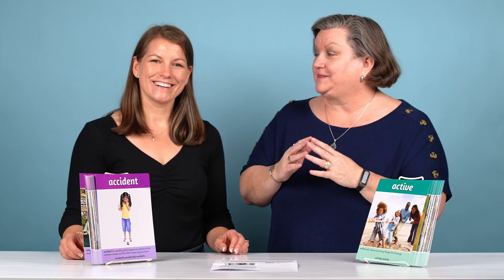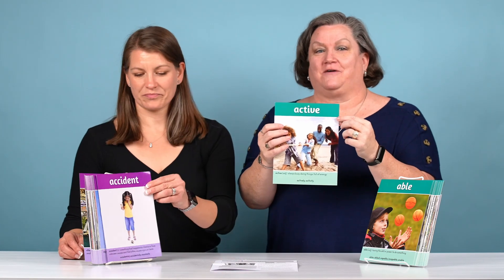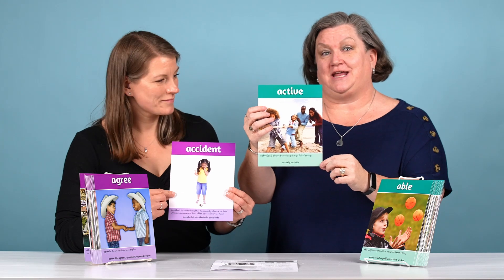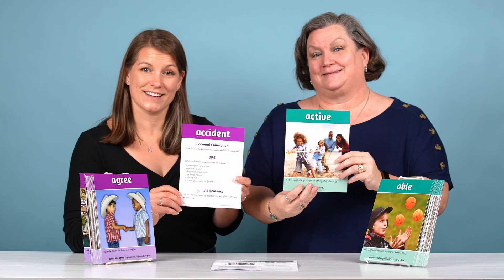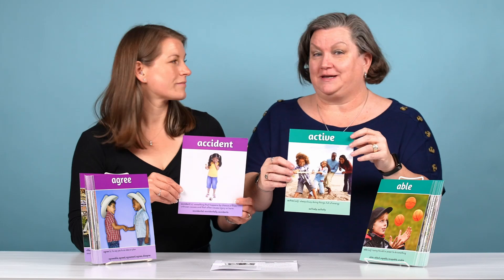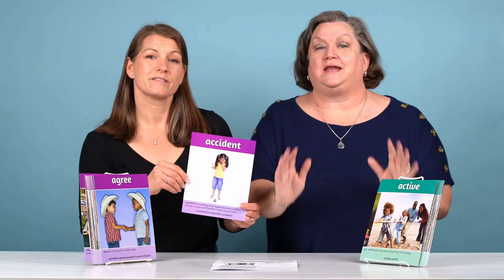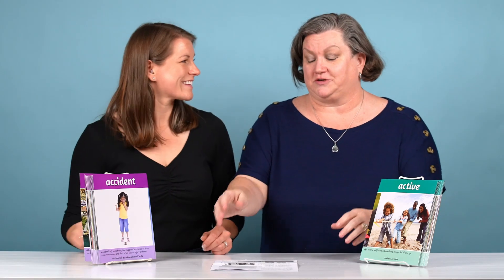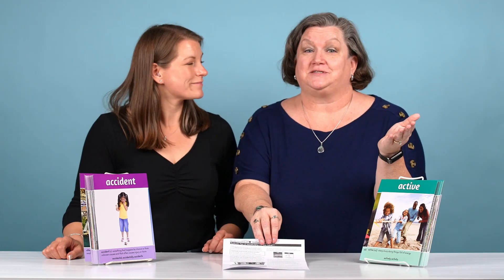Really Good Stuff® Robust Tier 2 Vocabulary Cards: Level 1 & 2 - 35 Photo Cards each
Robust Tier 2 Vocabulary Cards: Level 1 - 35 Photo CardsAges: 7-8 / Grades: 2-3
The Robust Tier 2 Vocabulary Cards: Level 1 is a vocabulary set that provides real-world context through photography, along with student-friendly definitions and lists of related words. The back of each card is divided into three sections to be used to deepen the understanding of the target words. The sections include a sample sentence related to the photo, a personal connection question, and a question – reason – and example (QRE) section.
TEACH CRITICAL VOCABULARY: Introduce Tier 2 vocabulary in a consistent, explicit way by using real photos and context to help students read and understand complex text.
BOOST STUDENTS’ COMPREHENSION: Each photo card has a definition, a sample sentence, related words, and a variety of engaging prompts to challenge and sharpen your students' word knowledge.
HIGH-QUALITY INSTRUCTION: The Robust Tier 2 Vocabulary Cards: Level 1 is a teacher-developed, scaffolded resource designed to help students reach proficiency in grade-level targets, enhance confidence, and promote independent learning.FREQUENTLY USED WORDS: The words have wide applicability and appear frequently in all sorts of texts, giving them strong instructional potential.
LARGE, FULL-COLOR PHOTO CARDS: The set includes 35 photo cards and an instructional guide. The instructional guide features 35 reproducible sentence starters to get kids thinking about the target word and how it relates to the photo. Each photo card measures 7 in x 9 in. For grades 2-3.

Robust Tier 2 Vocabulary Cards: Level 2 - 35 Photo Cards
Ages: 8-10 / Grades: 3-5
The Robust Tier 2 Vocabulary Cards: Level 2 is a vocabulary set that provides real-world context through photography, along with student-friendly definitions and lists of related words. The back of each card is divided into three sections to be used to deepen the understanding of the target words. The sections include a sample sentence related to the photo, a personal connection question, and a question – reason – and example (QRE) section.
HIGH-QUALITY INSTRUCTION: The Robust Tier 2 Vocabulary Cards: Level 2 is a teacher-developed, scaffolded resource designed to help students reach proficiency in grade-level targets, enhance confidence, and promote independent learning.
FREQUENTLY USED WORDS: The words have wide applicability and appear frequently in all sorts of texts, giving them strong instructional potential.
LARGE, FULL-COLOR PHOTO CARDS: The set includes 35 photo cards and an instructional guide. The instructional guide features 35 reproducible sentence starters to get kids thinking about the target word and how it relates to the photo. Each photo card measures 7 in x 9 in. For grades 3-4.